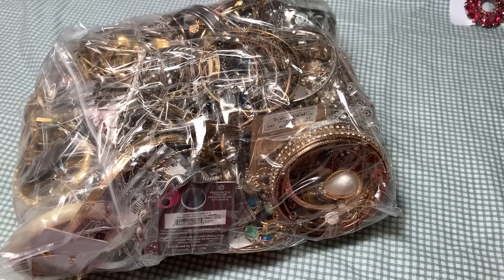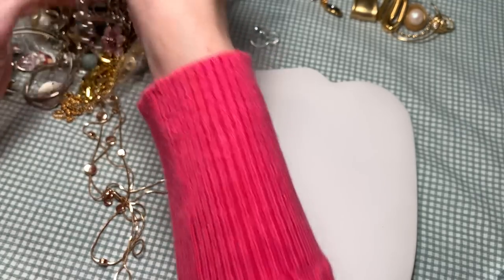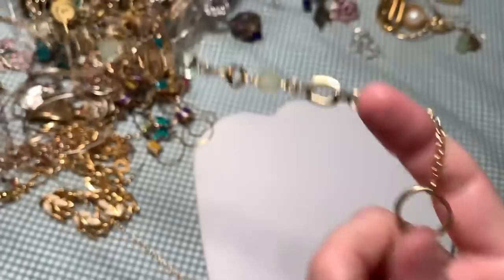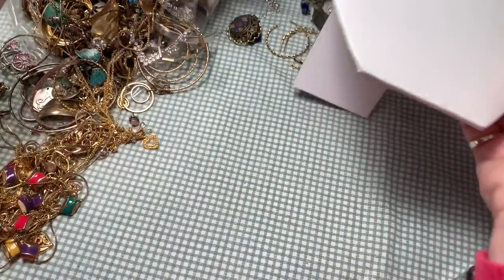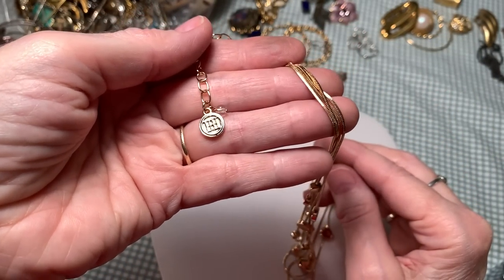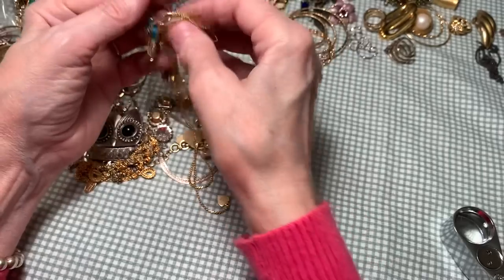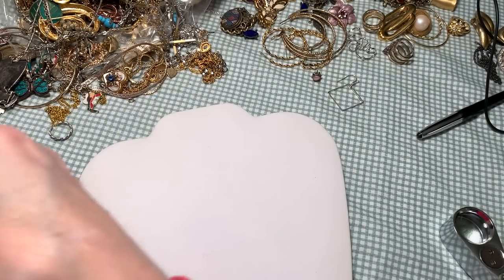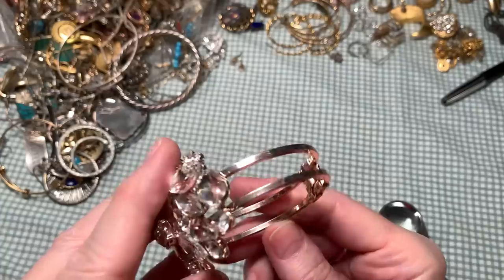Give Away 🙌🏼 from JEWELRY Unboxing 20+ POUNDS ShopGoodwill ~Part 2 😁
Today we open the 2nd HUGE bag from the box and start digging into some really awesome Stella & Dot, J Crew, and more!

I'll use an App that picks the winner at random to give away a gorgeous necklace, shipped free too (inside the US only). If winner is outside of the US, you will need to only pay shipping.
I will notify the winner. Woo hoo!

I'm still brand new at making videos, so please leave your helpful comments, opinions, and any knowledge you'd like to share with me and the other jewelry lovers and viewers. You are so appreciated!

NOTE: (In the video I say @aol.com, but that email isn't working. I'm SO sorry for this inconvenience!)
In your email. please tell me..
1. Title of the video AND episode #
2. A brief description of the item(s)
3. The time stamps for pieces you want
4. The price(s) given.
If you send me the 4 information above, I'll be able to locate your pieces in a jiffy!

If you use these links I will earn a referral fee, but you will NOT be charged any more for using these links then if you ordered these items without the links.
- Presidium Gem Tester II Replacement Pen
- Famous "Buster" Jewelry Necklace Display, lay down flat
- Large Lightbox for Jewelry photos and video recording
- 32x32 Light Box for Jewelry photos and video recording
- Button Replacement Batteries for Loupes
- UV Flashlight for testing Amber, etc.
- Great iPhone Holder for recording videos
- Clip On Lapel Microphone for recording videos
- Studio Monitor Headphones
- USB Microphone for YouTubers
- Airpods Pro with case

- Stackable Storage Containers with Lids, 6 quart
- Stackable Storage Containers with Lids, 5 quart
- Burlap Foldable Storage Boxes with lids

- Large Testing Stone for acid testing

- 3" x 4" zip bags for bracelets necklaces
- 5" x 8" zip bags for bracelets necklaces
- 6" x 9" Zip Bags for Chunky Necklaces